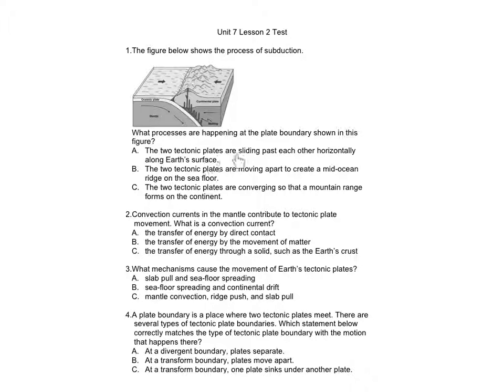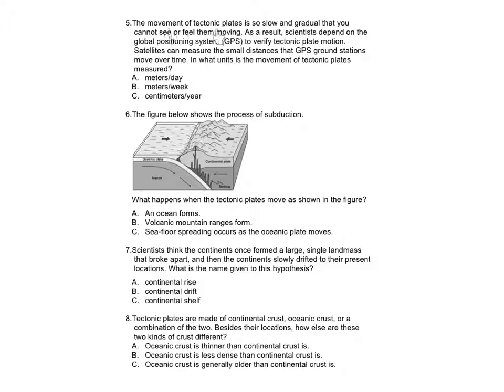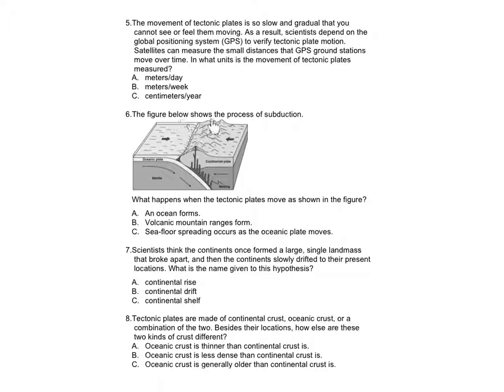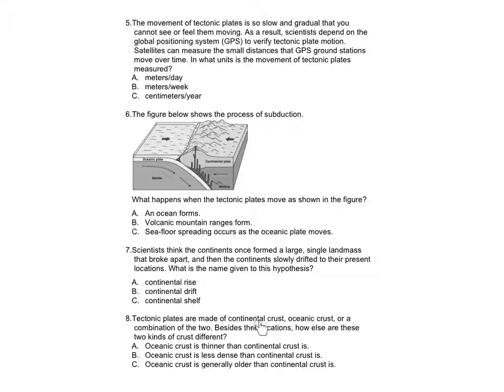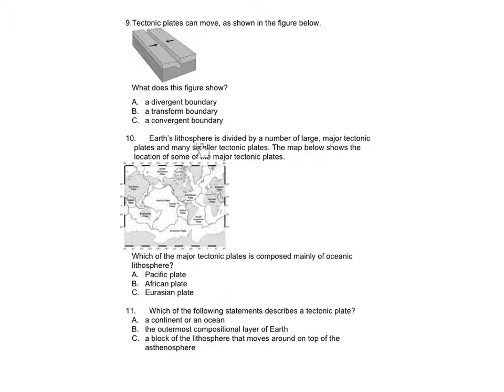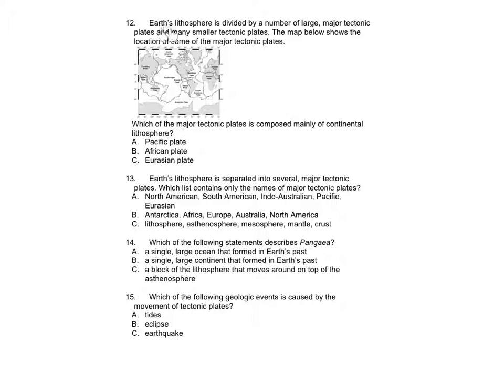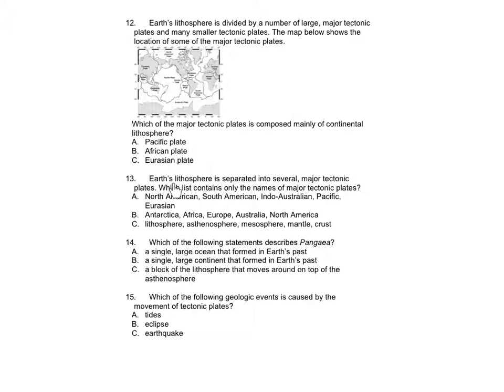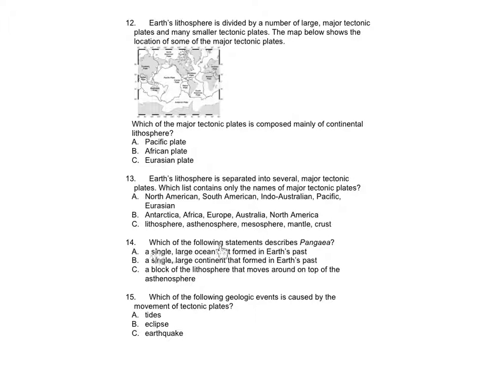Unit 7 Lesson 2 Test with Audio